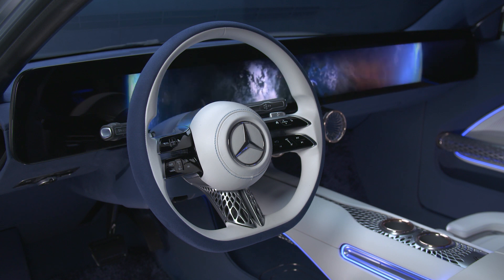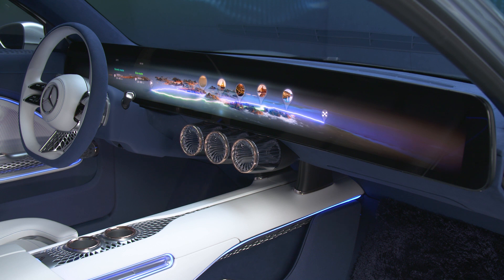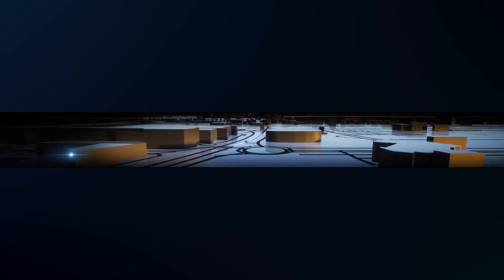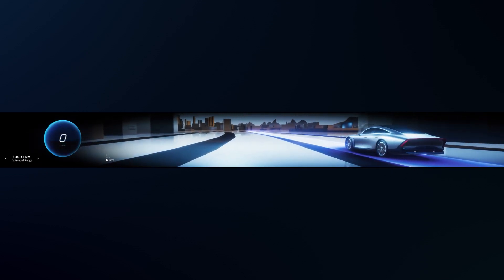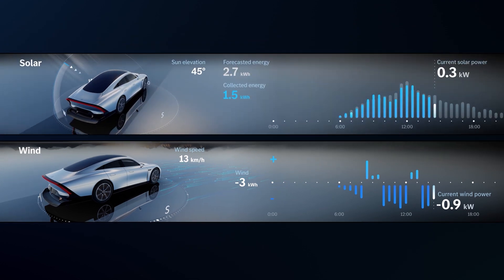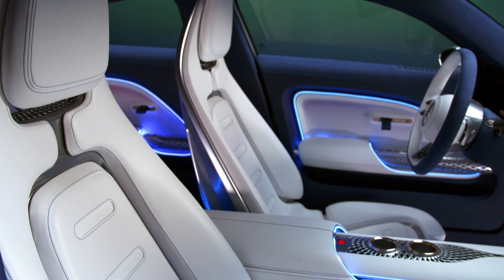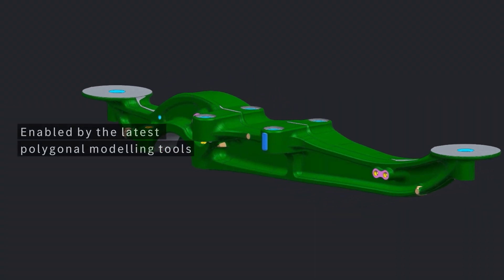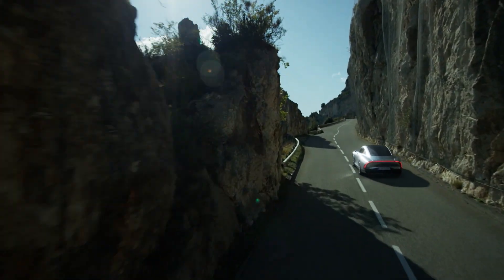FIRST LOOK: Mercedes-Benz EQXX Concept Has A 47.5-Inch 8K Touchscreen And 1,000-KM Range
The EQXX is only a concept for now, but even if the car Mercedes is calling its most efficient ever doesn’t make it to the showroom in its current form, you can bet that most of the technology onboard will.